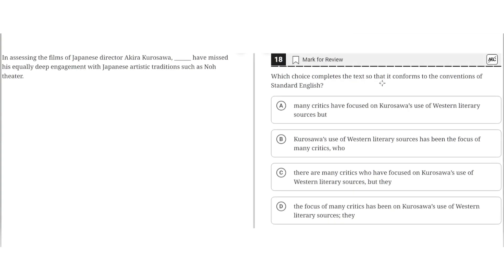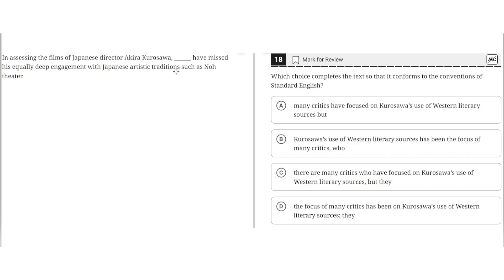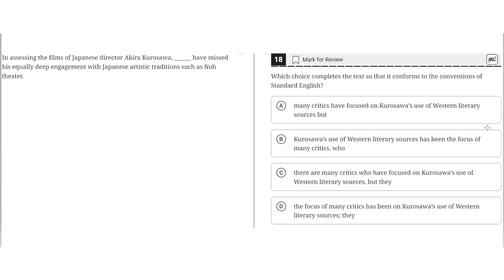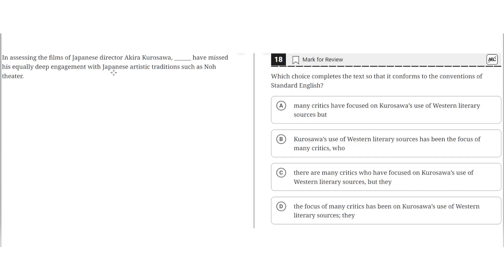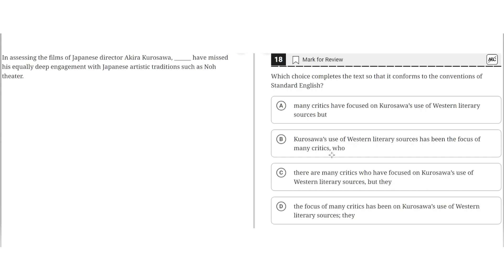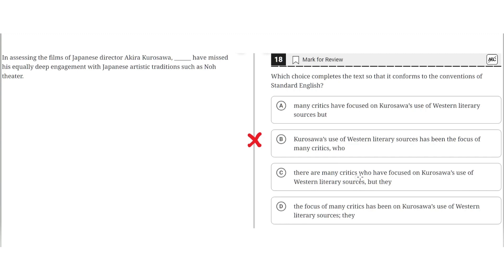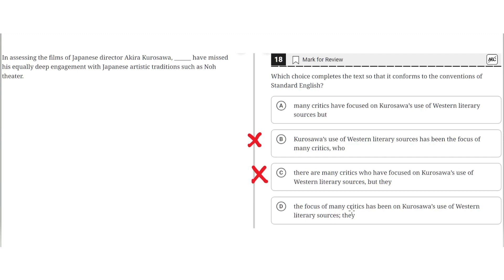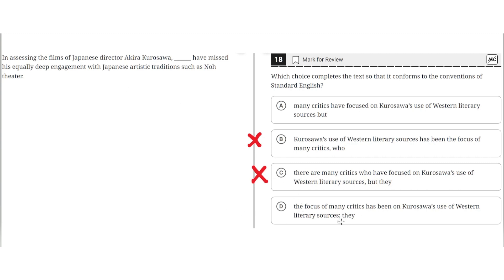Digital SAT Practice Test 2 - Reading Module 1 - Question 18